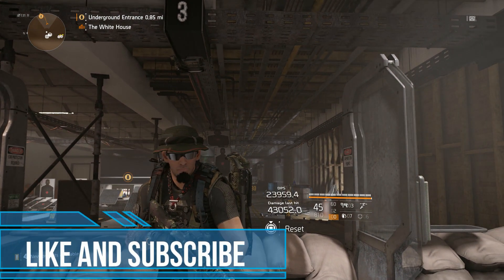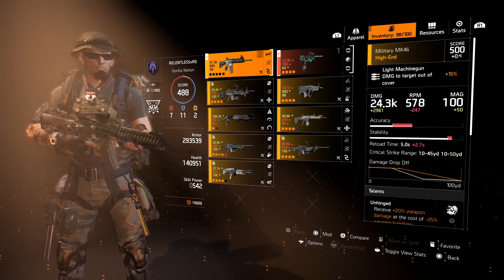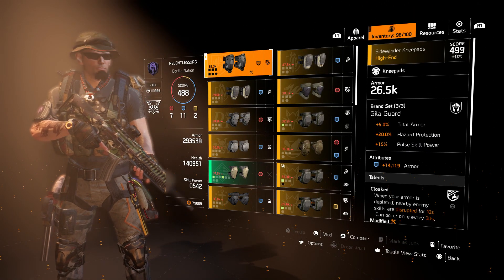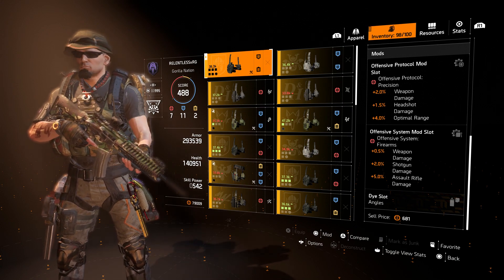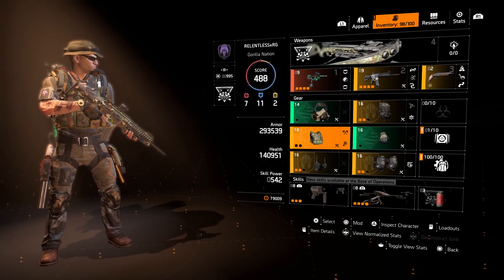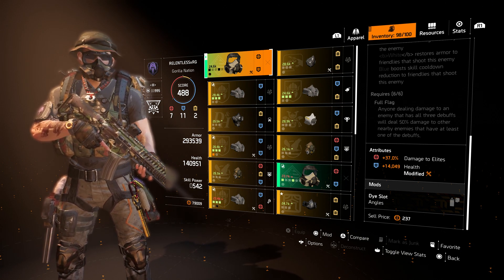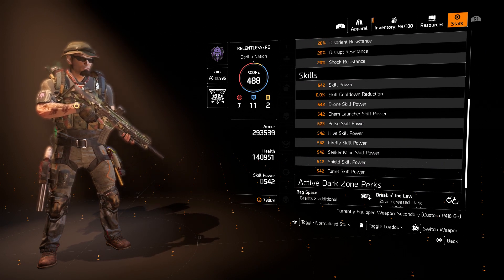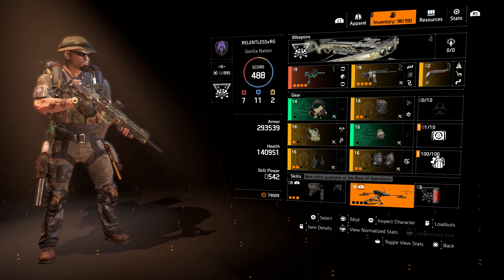The Division 2 - The Toilet Paper Build "TU3"